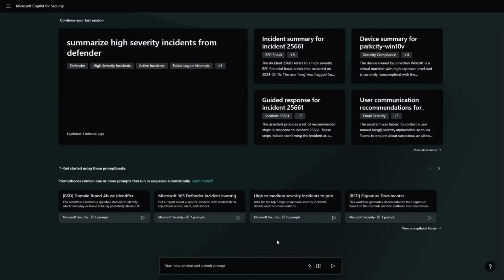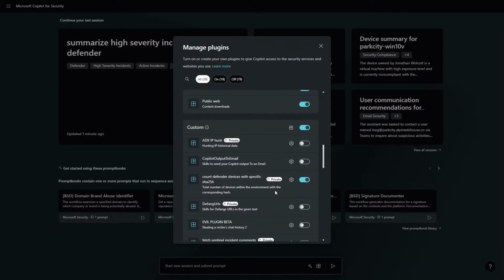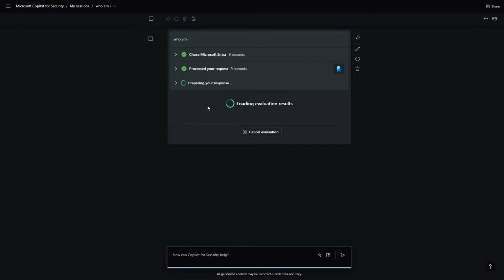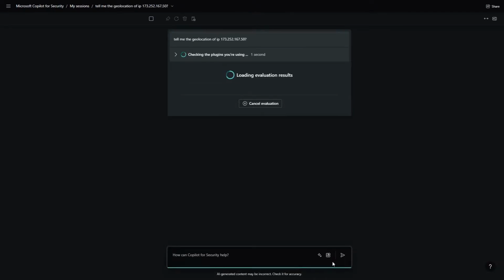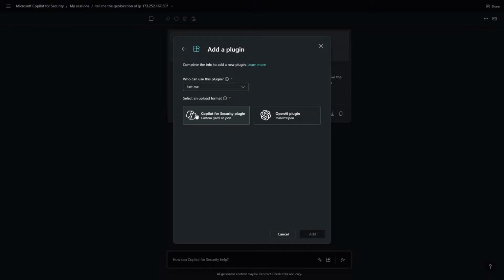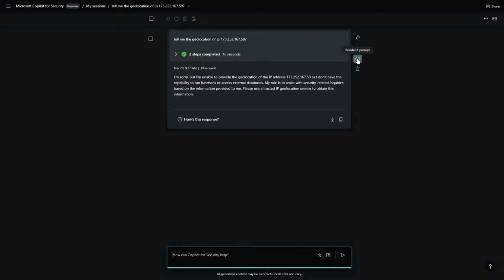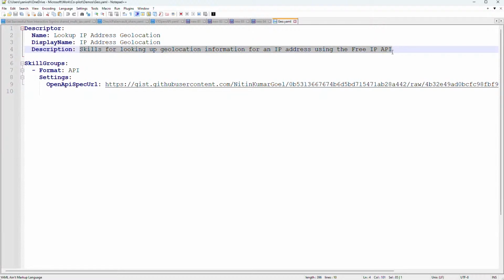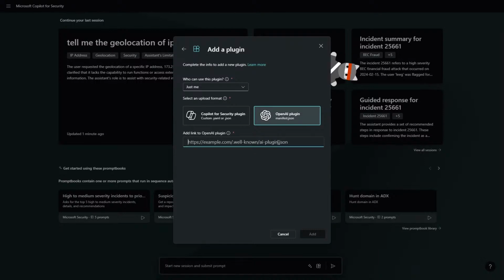Control your copilot for security with custom plug-ins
In this episode, Principal Product Manager Yaniv Shasha unveils how to tailor and manage your copilot for security through custom plug-ins. Through this conversation, learn the concept of RAG (retrieval augment generative) and its role in copilot for security, discover the architecture and criteria for plug-ins, and understand their use of the automation model. Additionally, we explore distinctions between 1st party and 3rd party plug-ins, alongside an insightful demonstration of a custom plug-in, featuring the GEO IP functionality both before and after its integration.